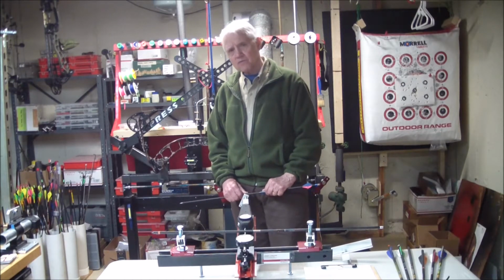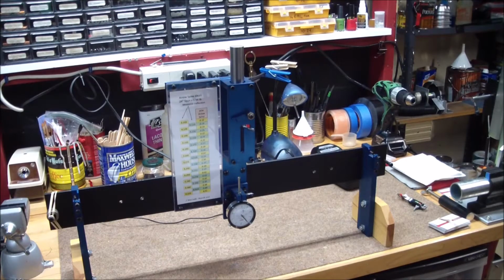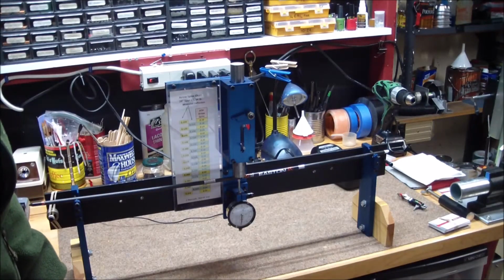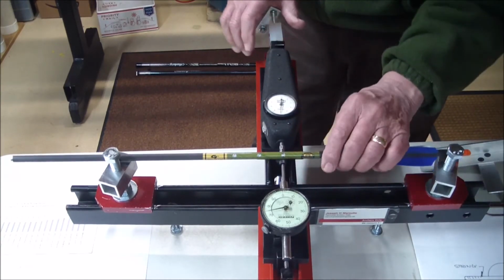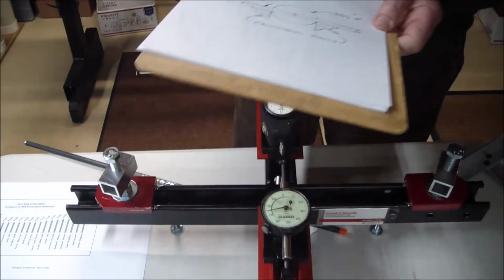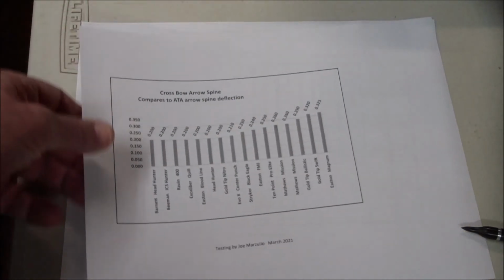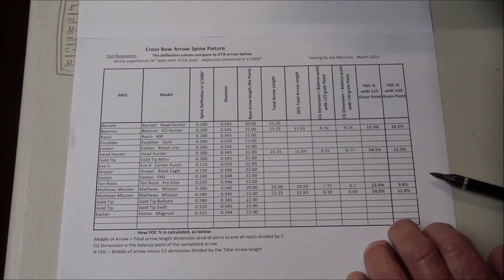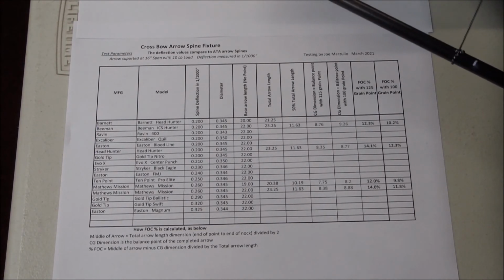Cross Bow Arrow Spine and Data Charts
Cross Bow Arrow Spine measurement fixtures, FOC Calculation Procedure and Data Charts